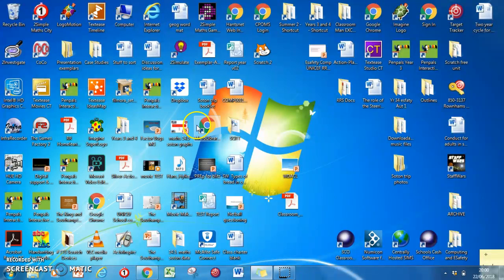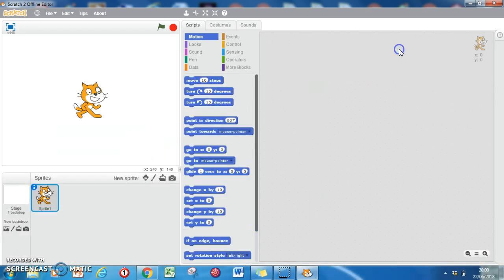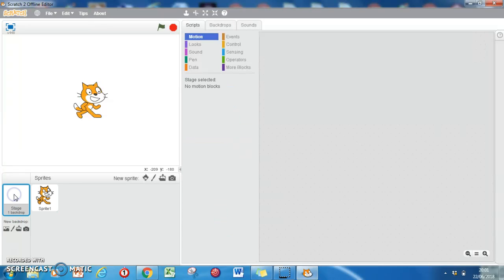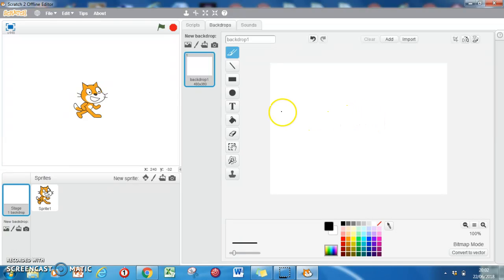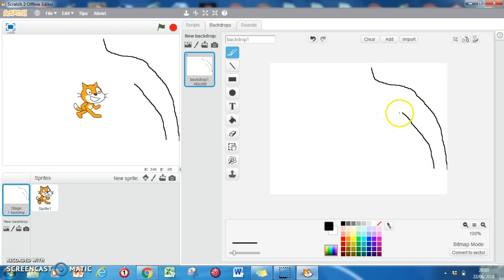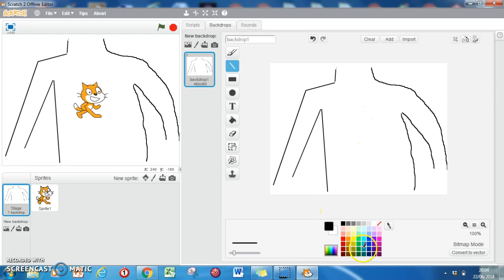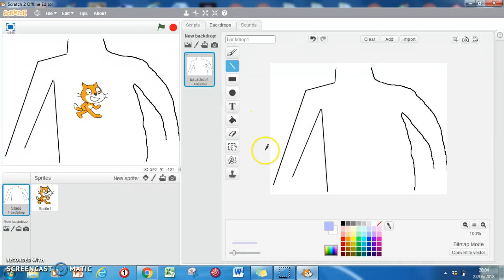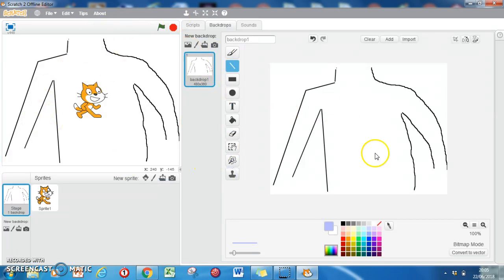RSJP Scratch backdrop tutorial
This is a basic tutorial on how to draw backdrops / stages on Scratch 2.